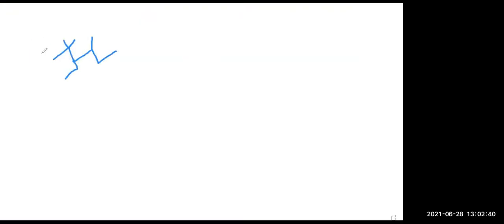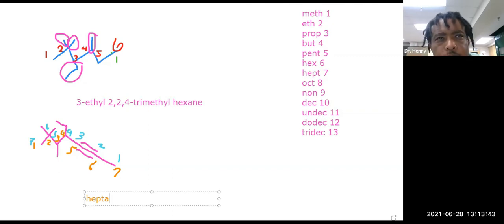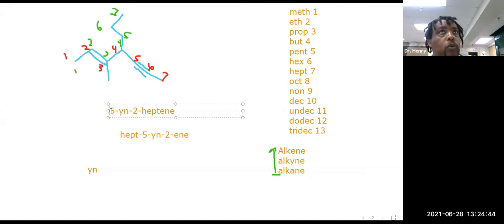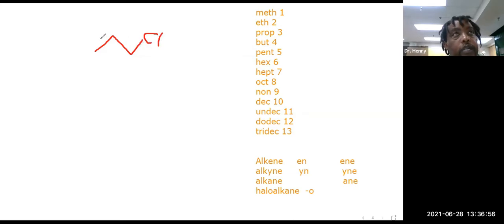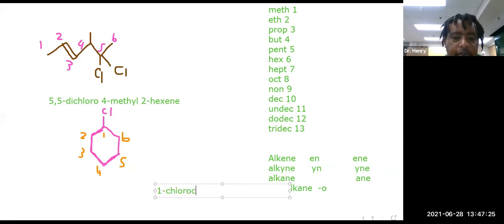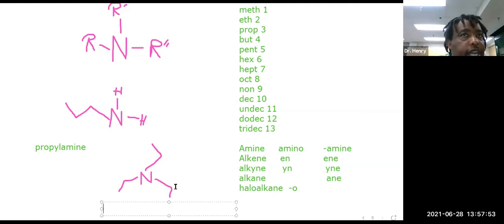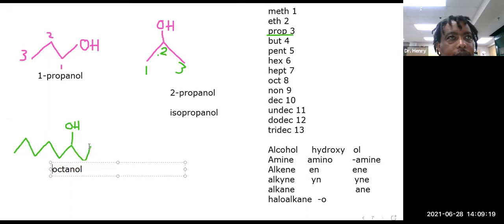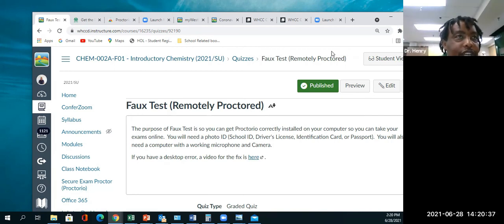Chapter 21: Organic Chemistry CHEM-002A